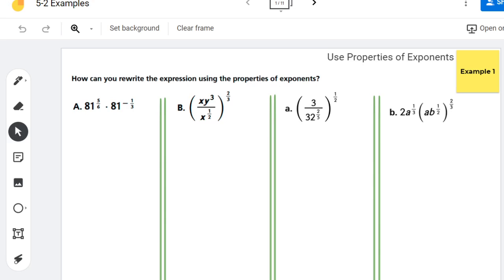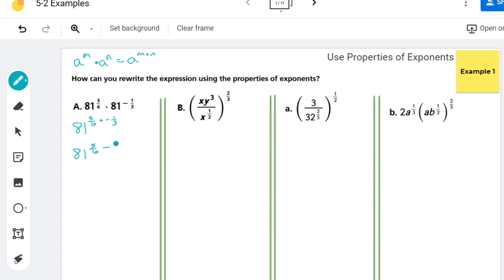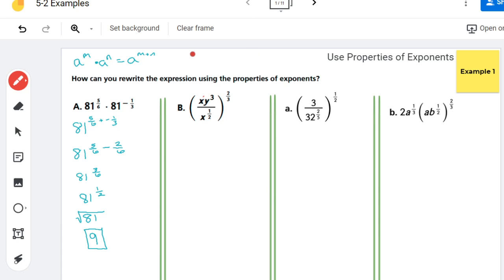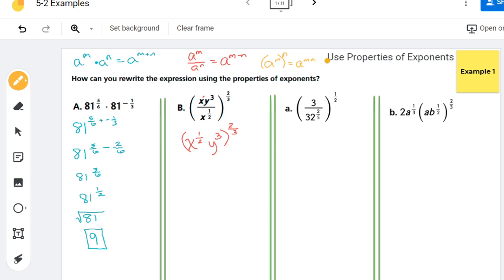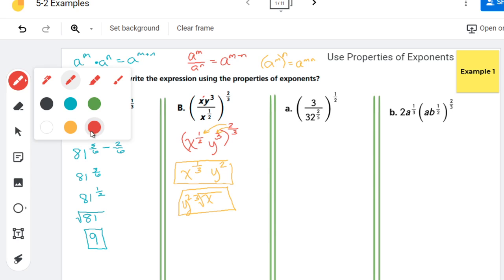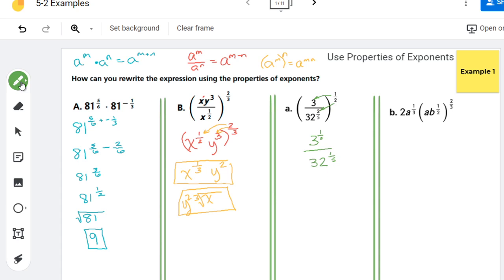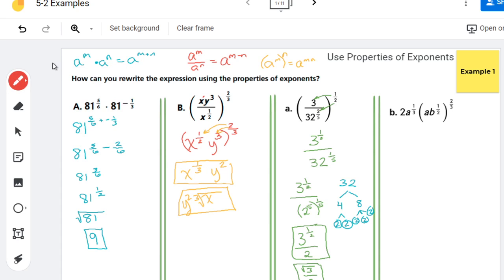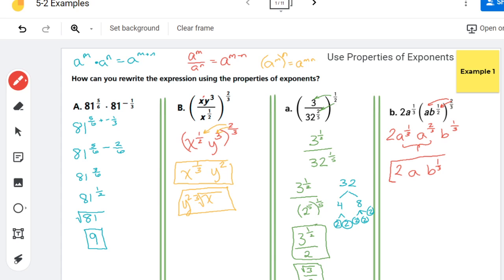Use Properties of Exponents